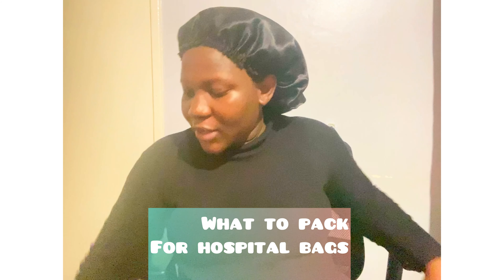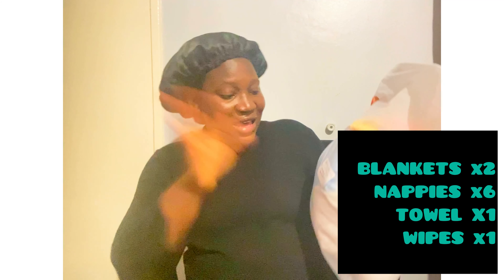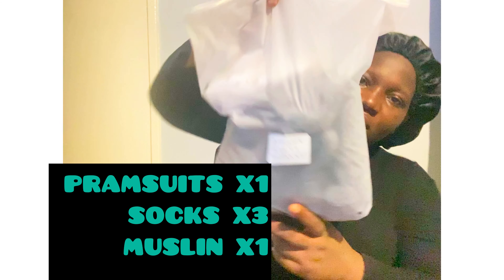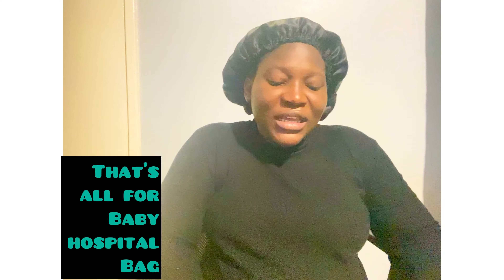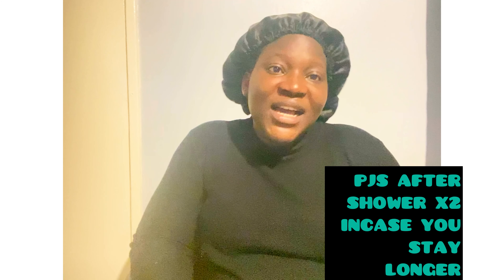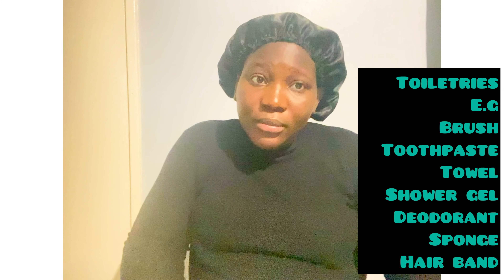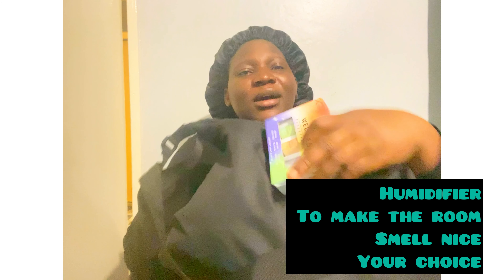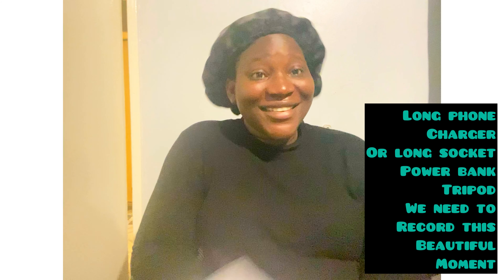WHAT’S IN MY HOSPITIAL BAG UK! WHAT TO PACK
Hi Guys, This video is about what I packed in my hospital bag for myself, baby and my partner . I hope it helps during your packing .

WHAT TO PACK CHECKLIST:

ESSENTIAL BELOW

BUY A SECTION BAG TO ORGANISE THE CLOTHES FOR EASY ACCESS AND USE A STICKER TO LABEL THEM FOR MIDWIFE/PARTNER TO SEE QUICK.

Also a Plastic bag to put dirty Clothes in.

Try to download Movies
On Netflix or anywhere you want To keep you Occupied before or after birth ( for me I was sleeping through out haha, I was not chanced to watch the movies )

Speaker  ( play your song choice to help you relax for labor and helps calm you down )

Humidifier To make the room Smell nice (Your choice but your labour room is your room so make sure you are comfortable)
The oil is Wellness Essential  Oil smell so nice .

Long phone Charger but I recommend a long socket instead for easy access to your phone

Power bank

Tripod ( to Record the Beautiful
Moment)
Take Some Coins For the Vendor Machine
Remember to take some snacks/drink because (Hospitial food are not the best)

FOR BABY HOSPITAL BAG
BLANKETS x2
NAPPIES x6
TOWEL x1
WIPES x1
PRAMSUITS x1
SOCKS x3
MUSLIN x1
BABY CLOTHES x2
HATS x2
BABY GRO x2
COTTON BABY MITTENS x2 BABY CAR SEAT.

FOR MUM’S HOSPITAL BAG
NIGHT GOWN ( but will mainly wear a hospital bag  but still have one
 (kindred bravely universal labor and delivery) PJS AFTER SHOWER X2
INCASE YOU STAY LONGER
Snacks & Drinks
Sport bra x2
Bath room Slippers
Lip balm/Lip gloss
Maternity Pads x4
Going Home Outfit
Socks
Toiletries E.g Brush,Toothpaste, Towel, Shower gel, Deodorant, Sponge And Hair band
Water bottle With straw
Breast Pad
Peri bottle ( I had Emergency C-section and this bottle was still useful for me to wash my cut and under . so totally 💯 for me
Bring a Pillow along because the Hospital pillows Are not the best ( I forgot to take
Mine pillow and I struggled and their is shortage of pillows in the hospital so try to take yours along )

FOR DAD’S HOSPITAL BAG
Boxer
Pair of trouser
Toiletries
Toothpaste
Brush
Comb/hairbrush
Body Spray
Cream
(Your own stuff)
Sleeping Short/Shirt
Remember to take some snacks/drink for mum because (Hospitial food are not the best)